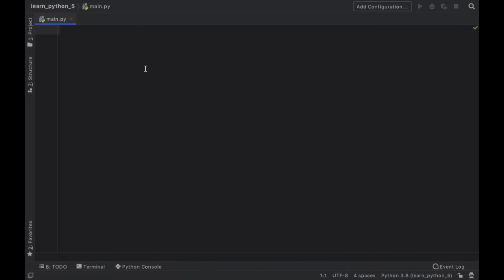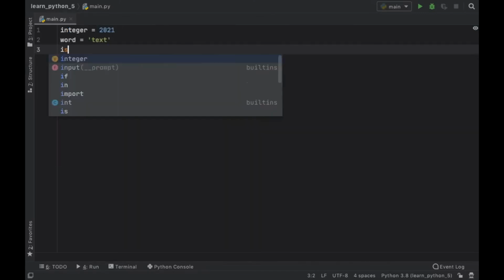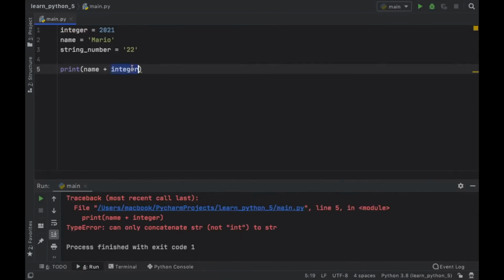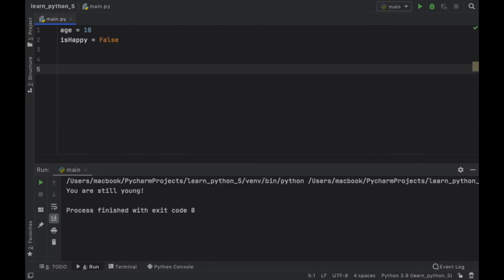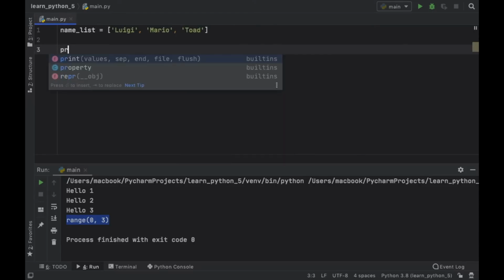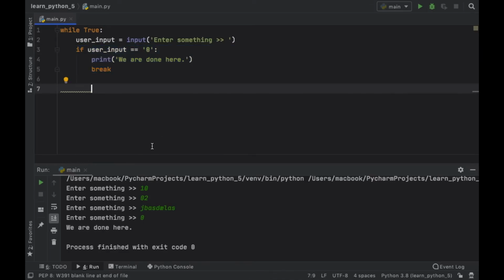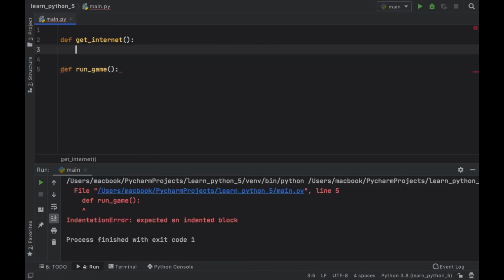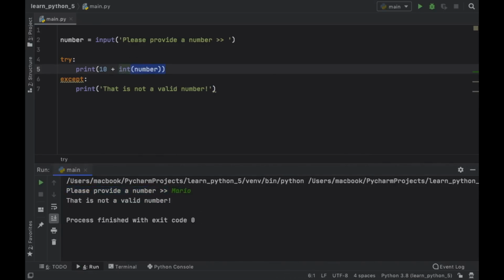SSYouTube online Learn Python in Less than 10 Minutes for Beginners Fast & Easy 1080p